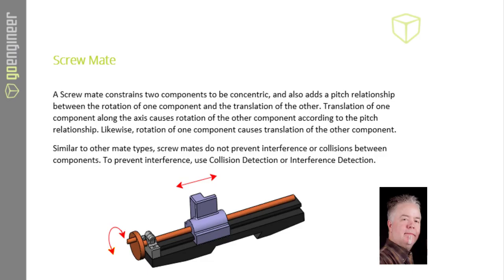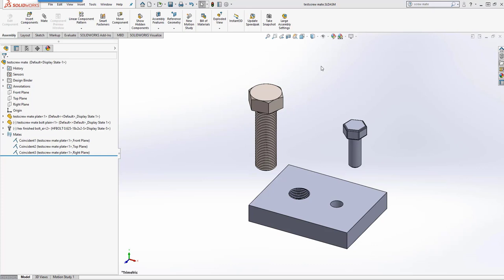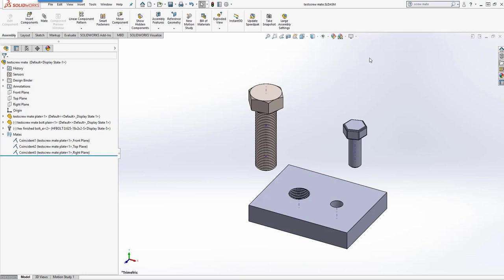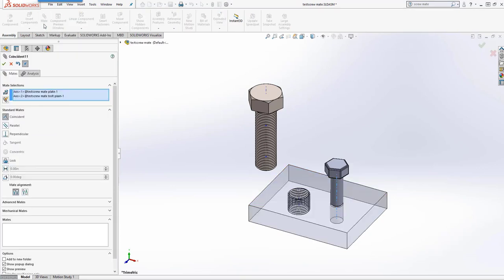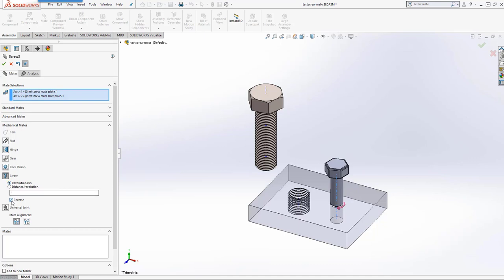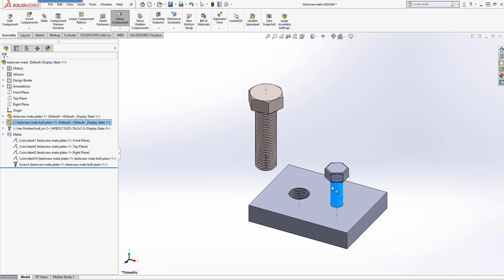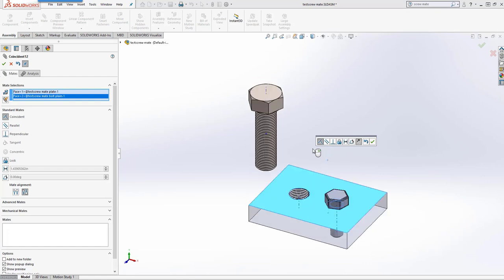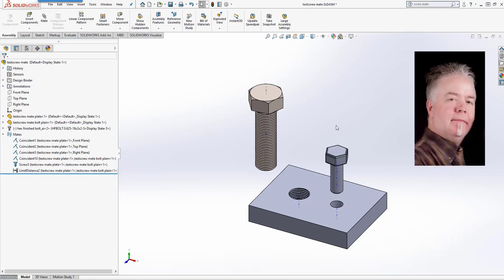SOLIDWORKS Tutorial - Screw Mate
A Simple example of using the Advanced Screw Mate in a SOLIDWORKS Assembly screw mate advanced simplified short interference a screw mate constrains two components to be concentric and also adds a pitch relationship between the rotation of one component and the translation of the other translation of one component along the axis causes rotation of the other component according to the pitch relationship likewise rotation of one component causes translation of the other component similar to other mate types screw mates do not prevent interference or collisions between components to prevent interference use Collision Detection or interference detection.